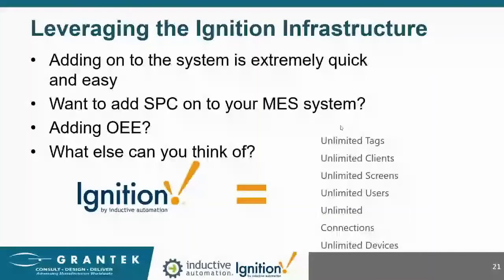How Grantek Clients Leverage the Ignition Infrastructure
Grantek and Inductive Automation have released a new video. This video features Ryan Thompson, Director, Client Solutions - Southeast at Grantek.

Ignition is server software that acts as the hub for everything on your plant floor for total system integration. No matter what brand, model, or platform, it talks to your plant-floor equipment just as naturally as it talks to SQL databases, seamlessly bridging the gap between production and IT.

Grantek holds the rare Premier Integrator and Enterprise Integrator distinctions with Inductive Automation due to our strong thought leadership and repeatable methodology for delivering successful projects built on the Ignition platform. Our team includes dozens of engineers across North America who are trained and certified in Ignition and the accompanying MES modules by Sepasoft. This video provides an in-depth look at how Ignition can help your manufacturing operations.